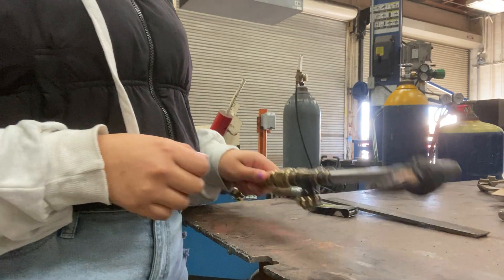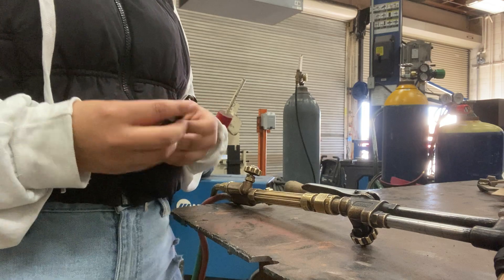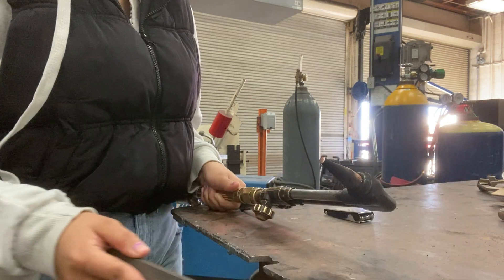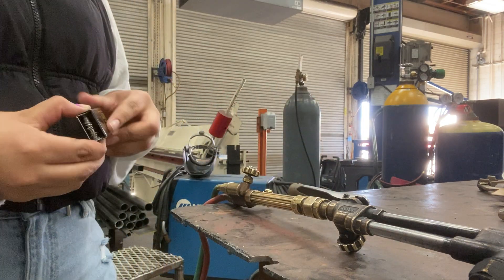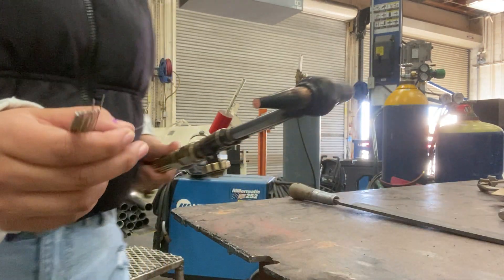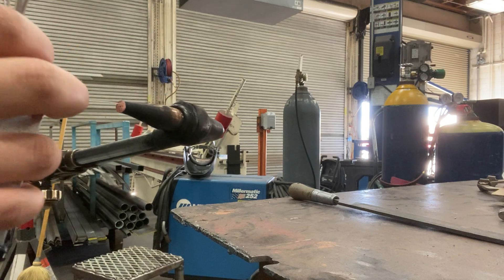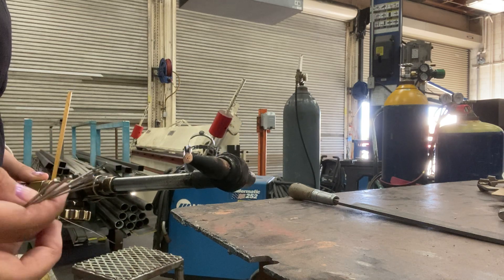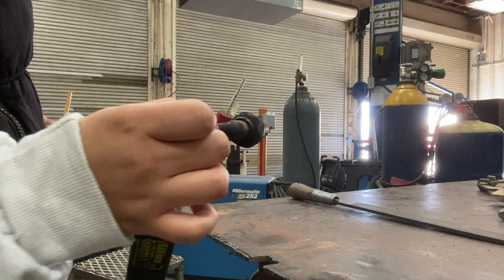Oxy Acetylene Torch Cleaning